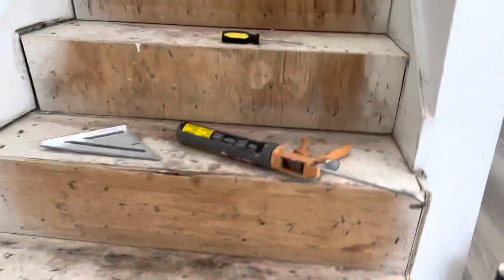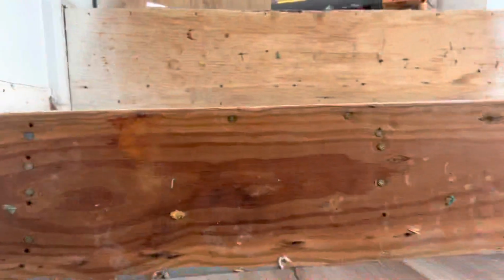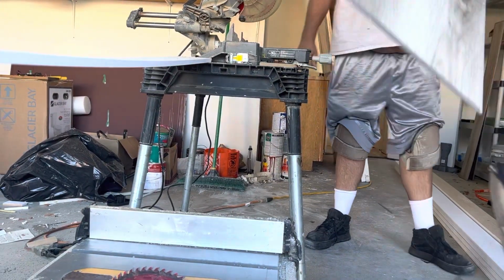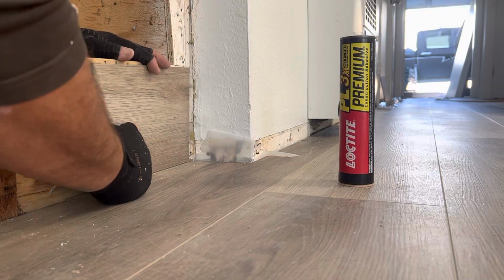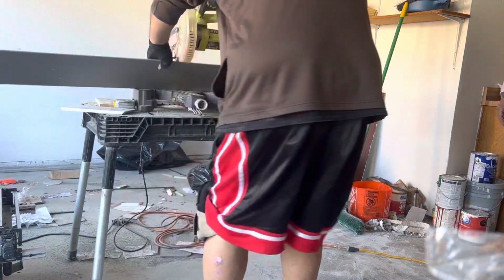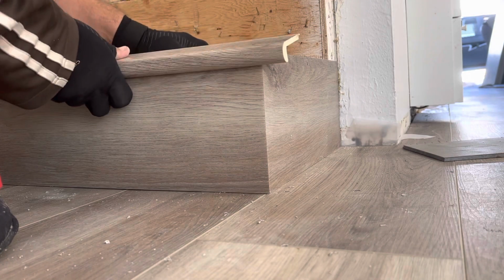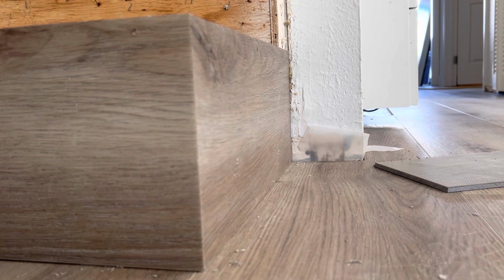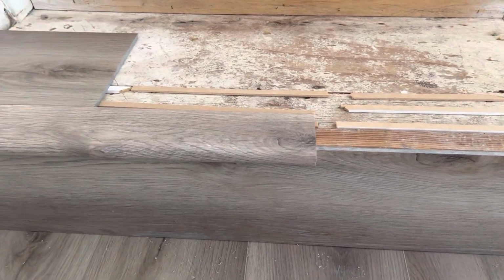This is how I install Luxury vinyl plank flooring on stairs part 1 (installing the riser)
In this video I’m gonna show you how I install luxury vinyl planks on stairs.